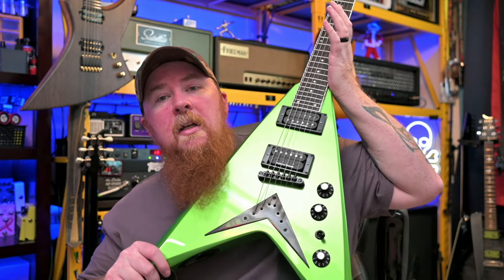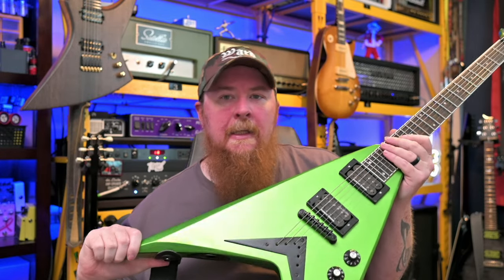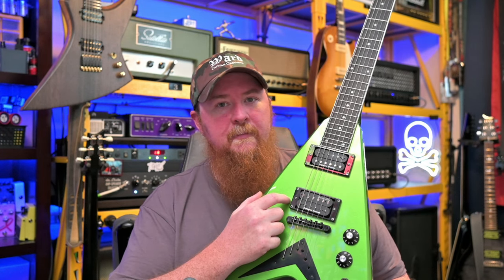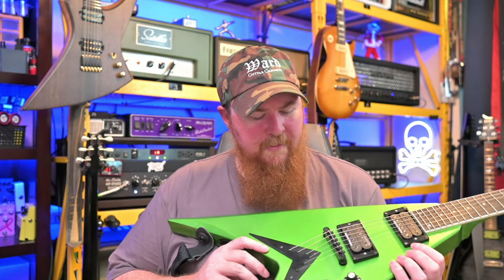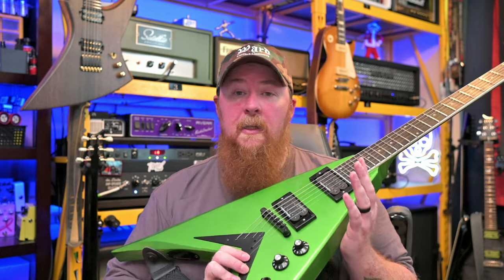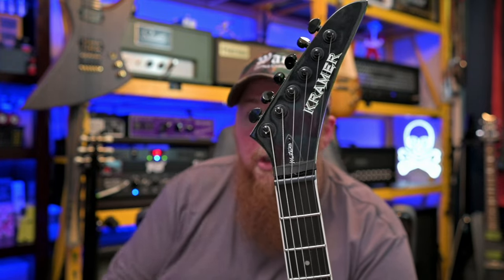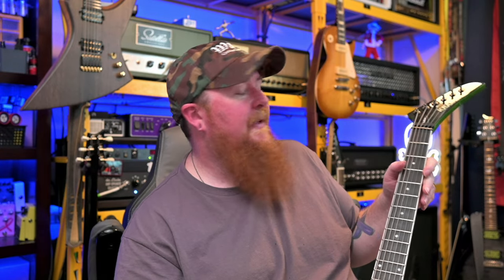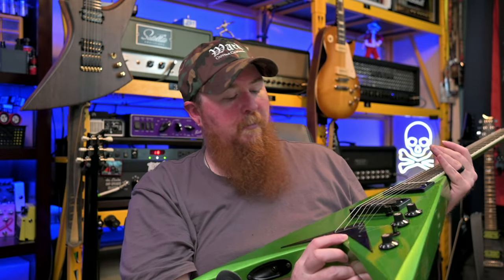My 1 year update, Dave Mustaine Kramer.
This episode we take a look at a 1 year update on the guitar, how its lasted and what i think about after a full year.